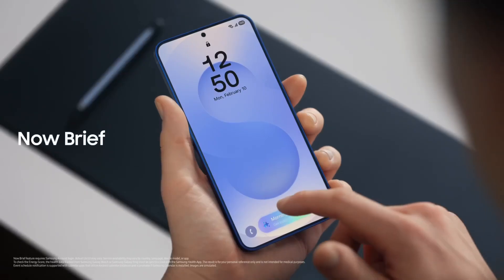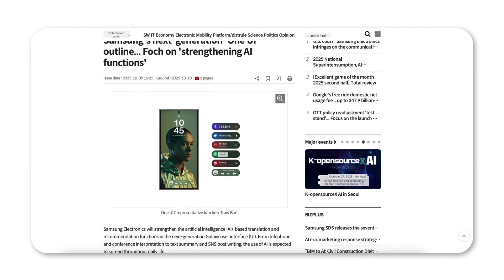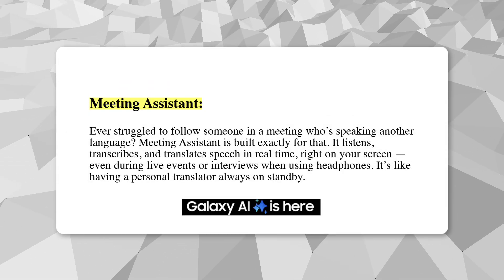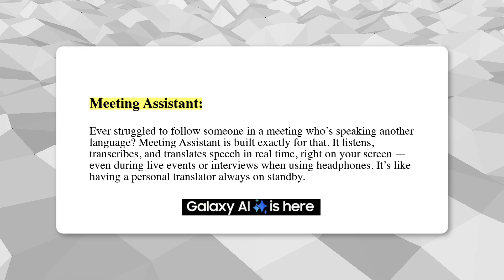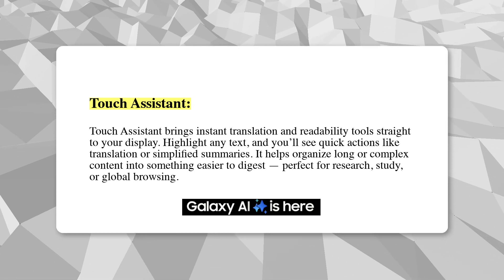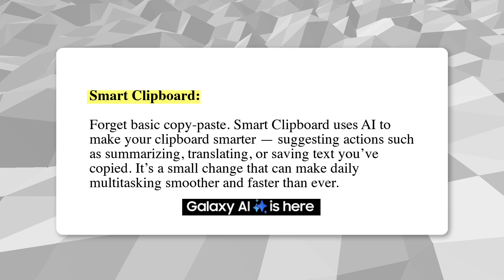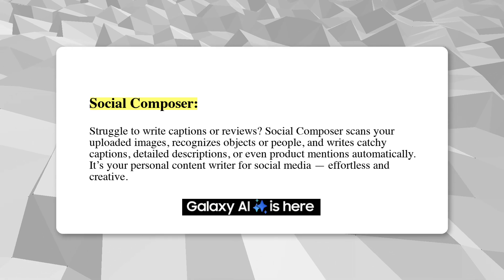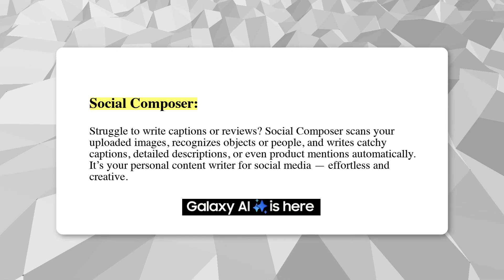Samsung One UI 8.5 Android 16 - It's OFFICIAL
Samsung is rolling out a major free Galaxy AI upgrade with One UI 8.5 — featuring new smart tools for meetings, text, and social posts. Here’s what’s changing, how it works, and why it’s a game-changer for Galaxy users.

PEACE!!